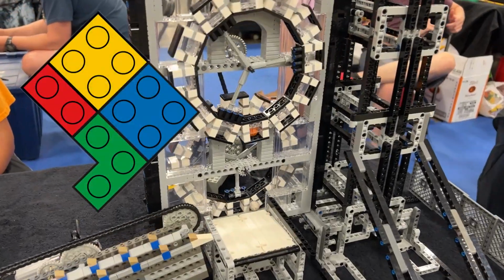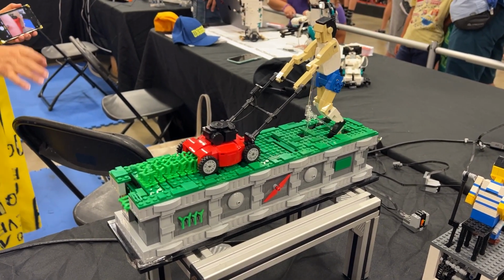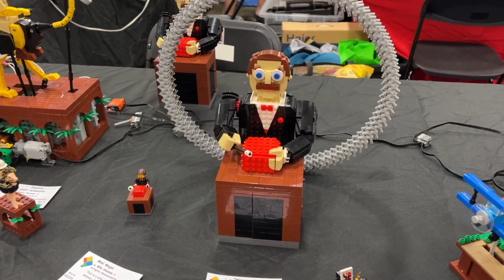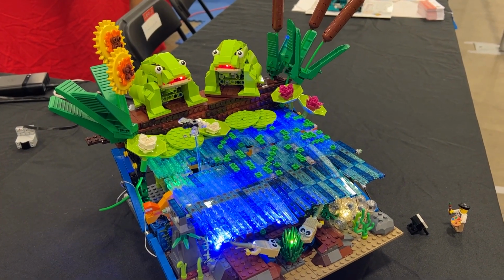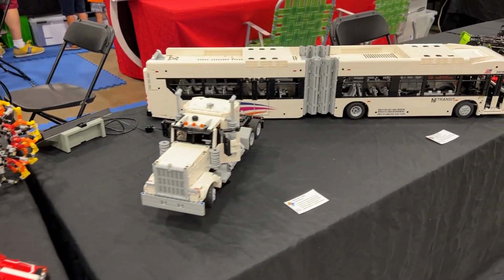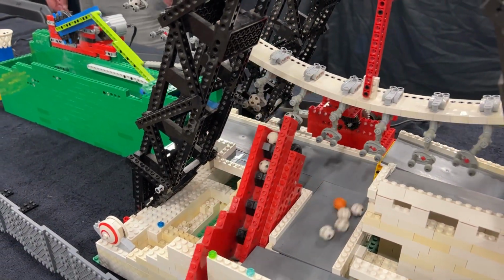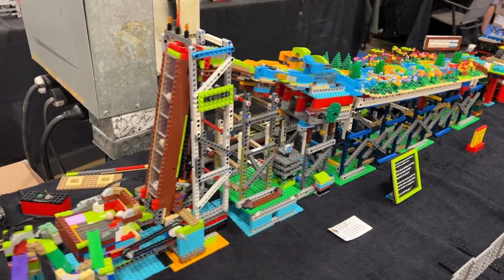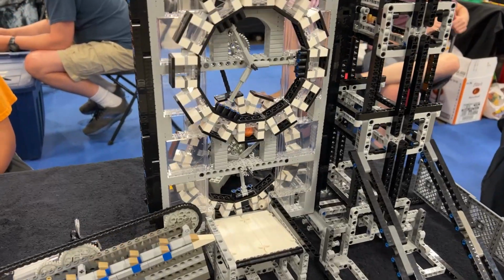Insane Moving LEGO & Technic MOCs at Brickfair Virginia 2022 (Tour)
Dang! These MOCs from Brickfair 2022 move and groove in some incredible ways, check them out!

Canning Bridge Applecross
WA 6153
Australia